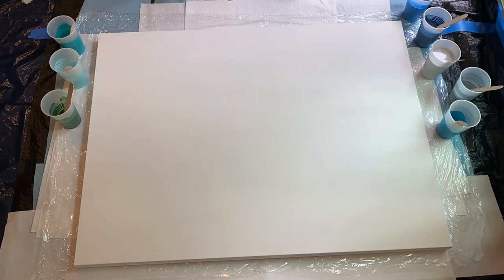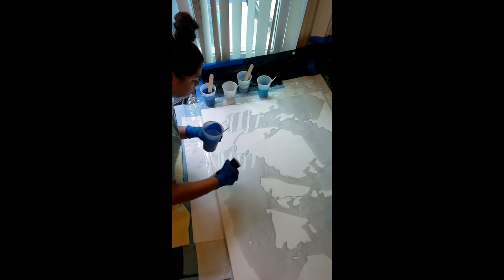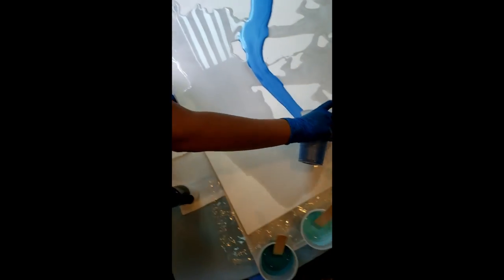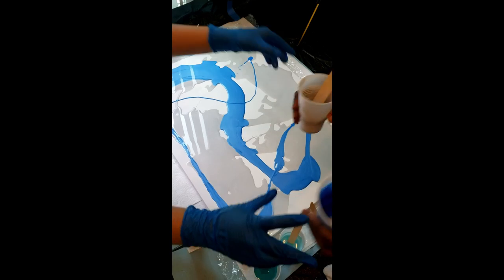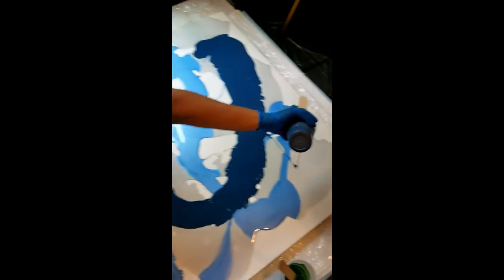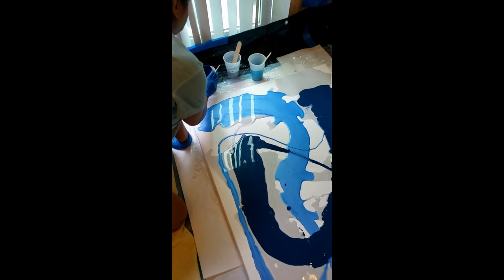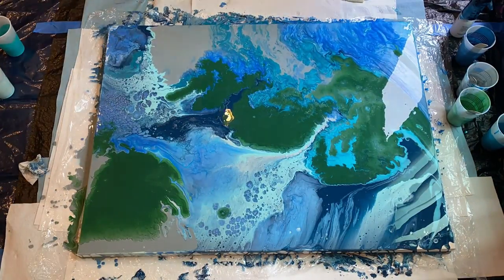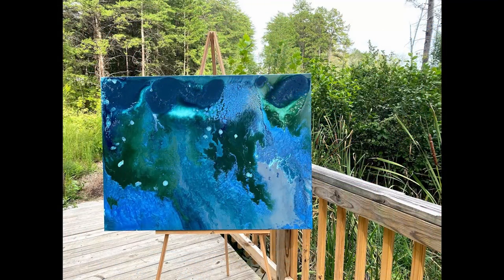Making of the Lagoon Painting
In this video you will be able to see a fun little project I was able to do with my friends. They wanted me to make them three paintings and I figured it would be a fun project for us to make them together that way they would be involved in the process. This is the first of three paintings.